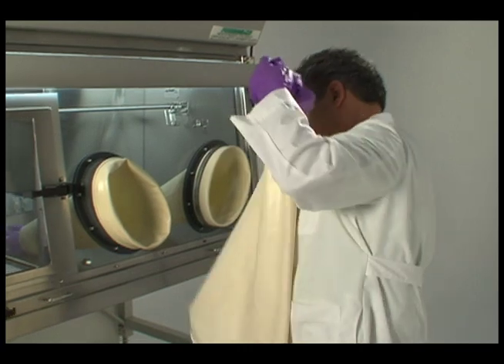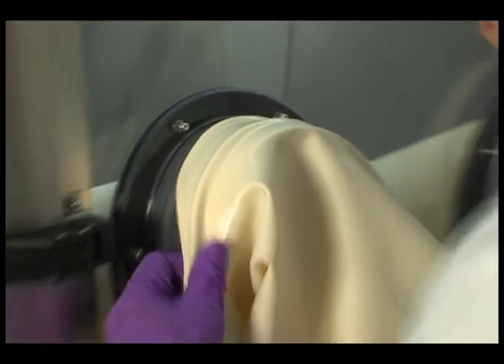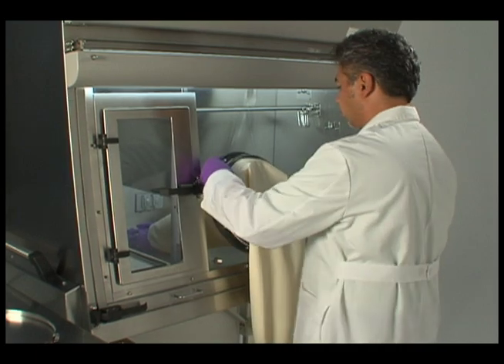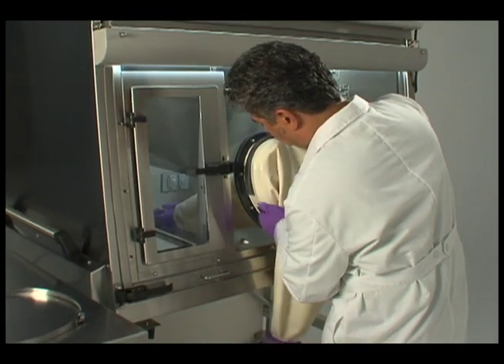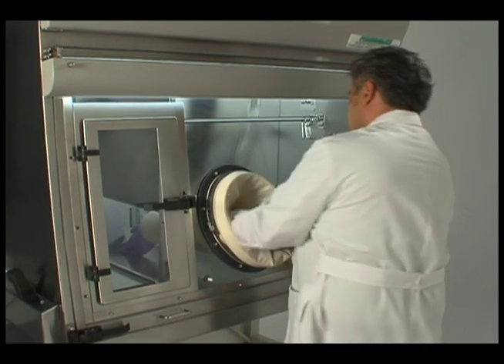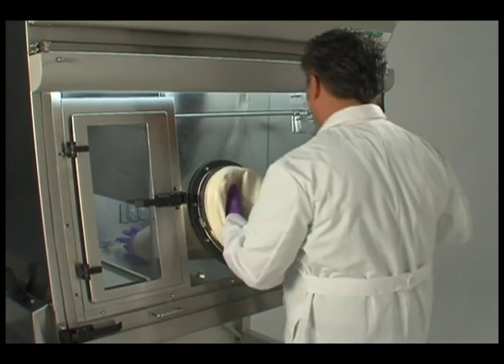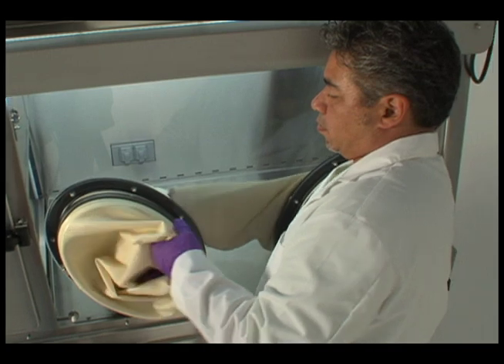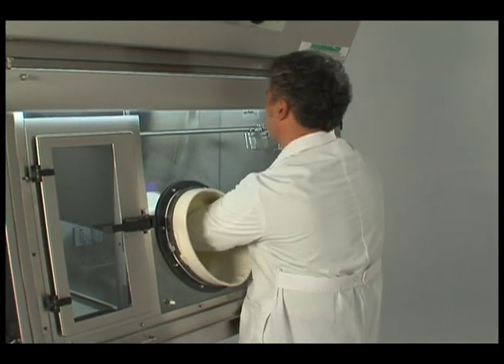Changing Sleeves on the Pharmagard NR/NTE797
This video demonstrates how to exchange the sleeves of a Pharmagard NR797 or NTE797 compounding aseptic containment isolator.

It is important that these steps are closely followed, as the NR/NTE isolators are designed for use with hazardous or chemotherapy preparations. Accidental exposure to these chemicals can cause injury. As always, these instructions should be followed according to your facility's Standard Operating Procedures.